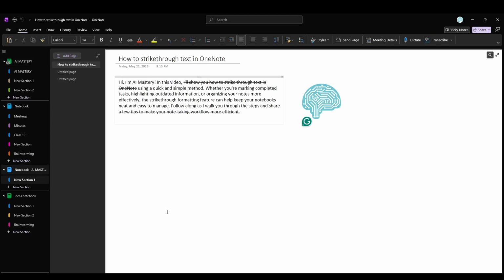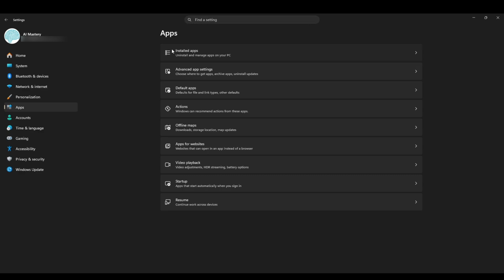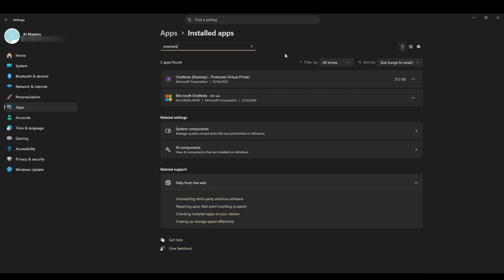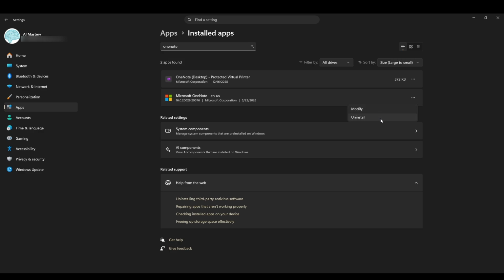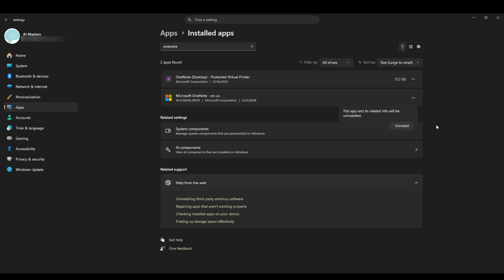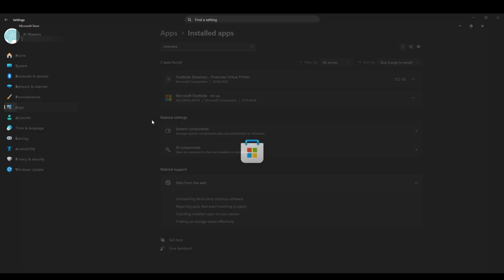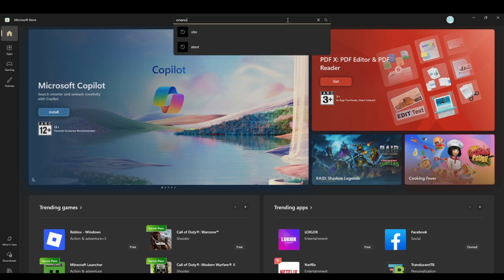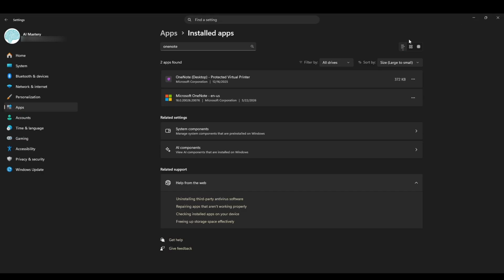How to Uninstall OneNote (Updated 2026)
In this video, we discuss how to uninstall OneNote from your Windows computer step-by-step. Whether you want to remove OneNote from Windows 11 or delete it from Windows 10, this guide covers the entire process using the Settings app. We'll show you how to locate Microsoft OneNote in the installed apps list and confirm the uninstall.

00:00 Introduction
00:19 Opening Windows Settings
00:40 Navigating to Installed Apps
00:52 Searching for OneNote
01:08 Selecting Uninstall Option
01:27 Confirming Uninstallation
01:48 OneNote Removed Successfully
01:58 Recap of Uninstall Steps
02:20 Final Confirmation